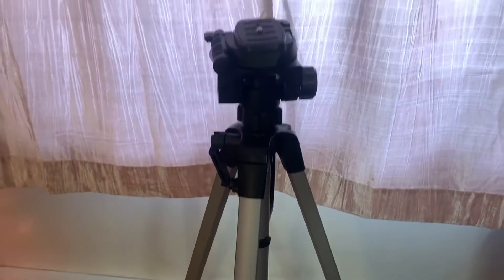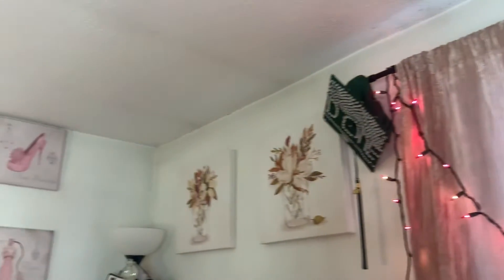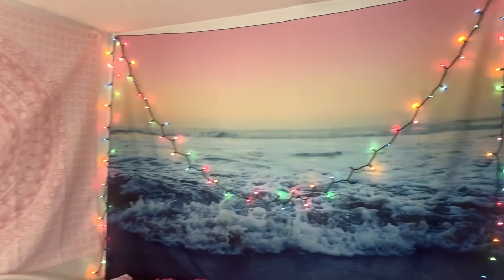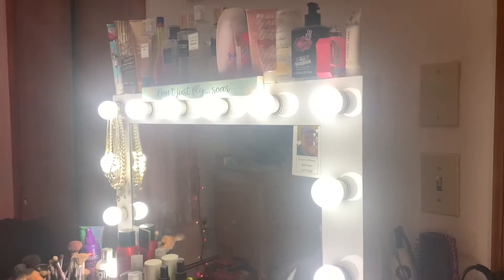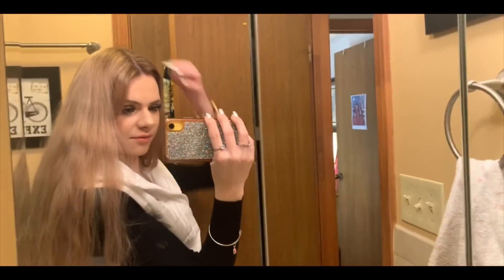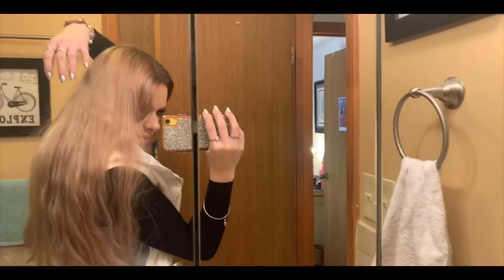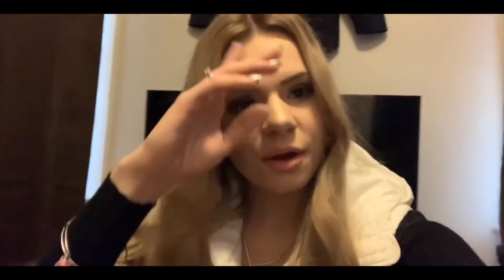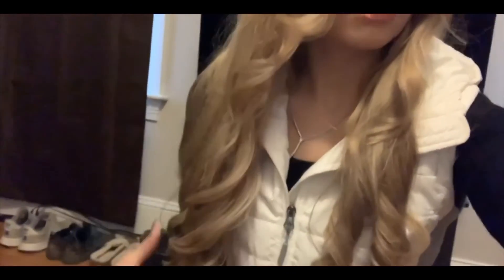FIRST VLOG OF 2020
Welcome back, my name is Kate if you’re new here!
This vlog is just a day in my life In 2020.